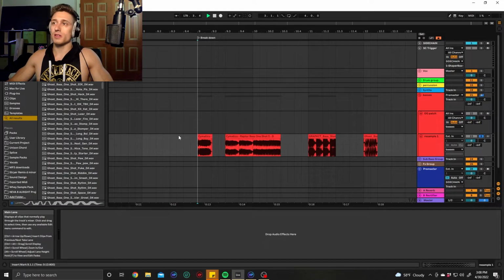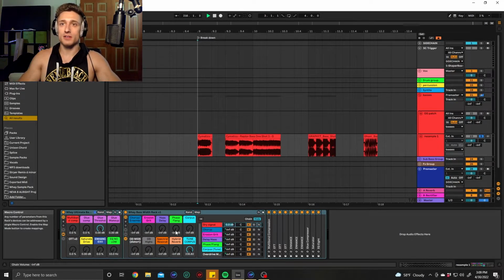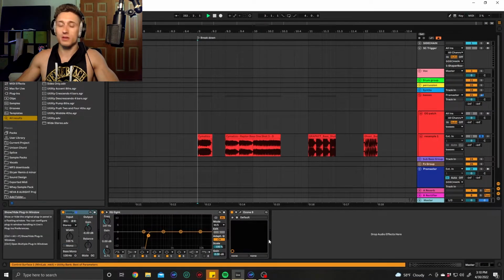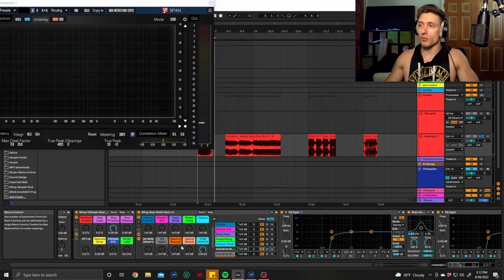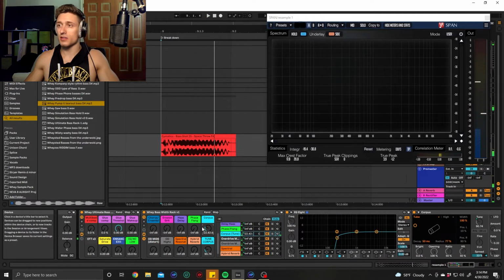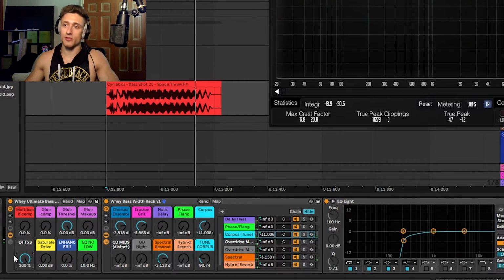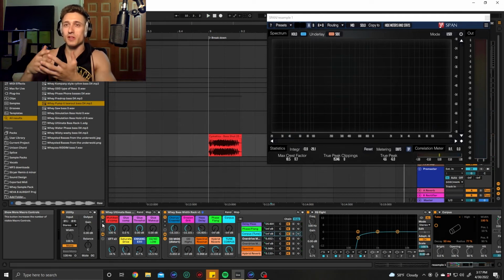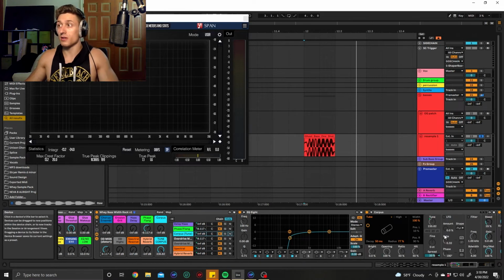My Ultimate Dubstep Bass Processing Rack for Free!? (Thanks for 1k subs)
In this video I breakdown and explain how I use one of my most used racks I've created in Ableton 11.

I also already started the start to finish series with some sound design last night so you can check that out in the Live section